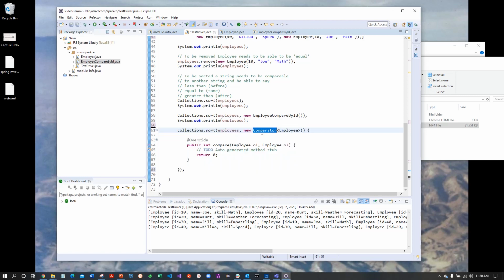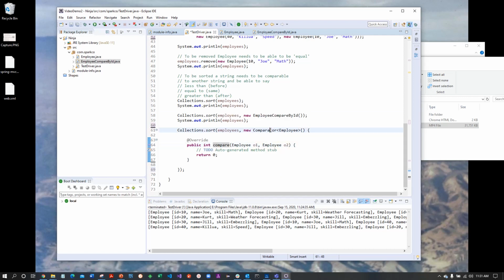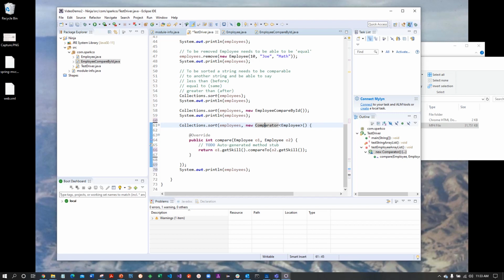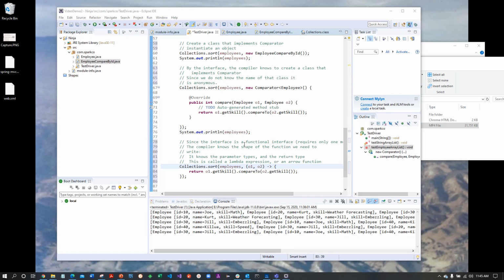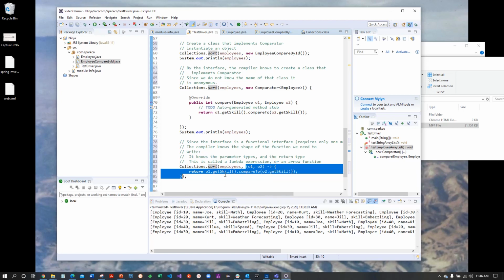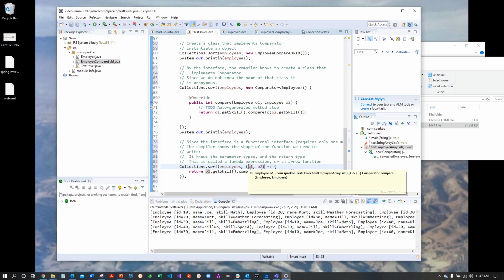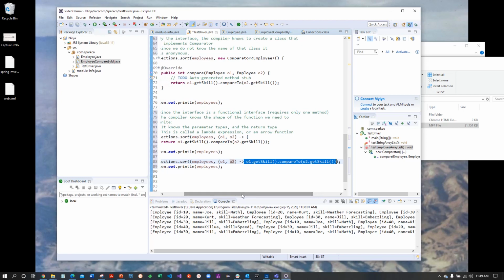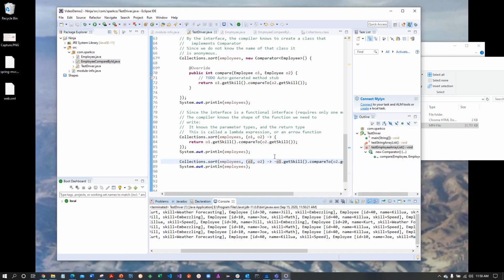Java ArrayList Anonymous Class Lambda Expression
Java ArrayList
Anonymous Class
Lambda Expression